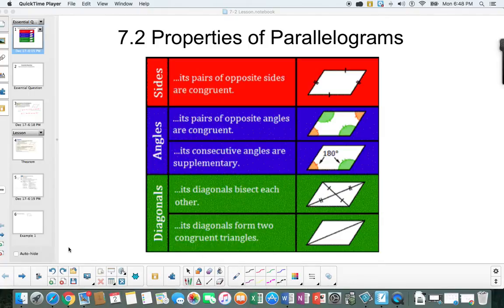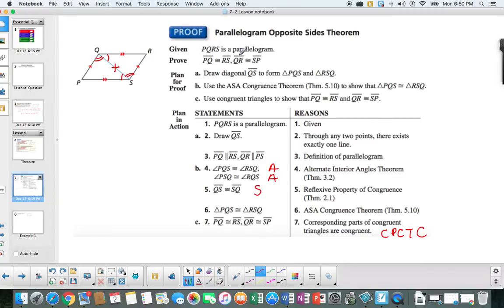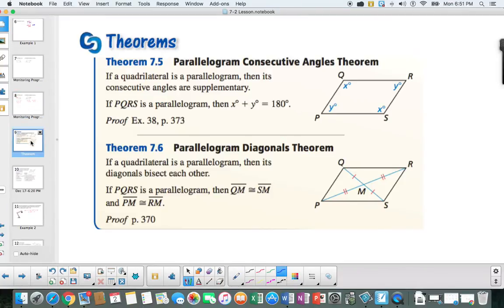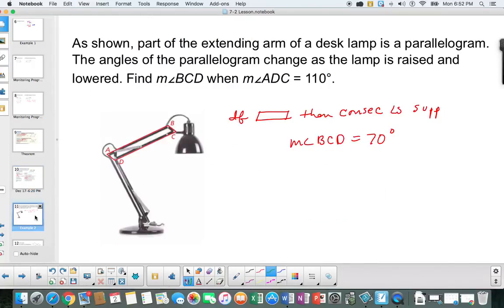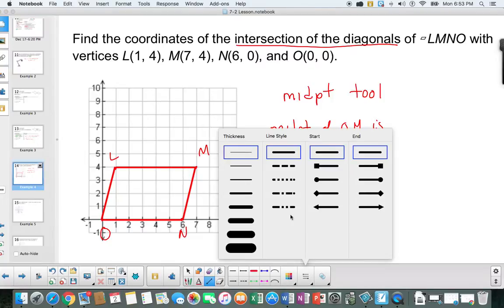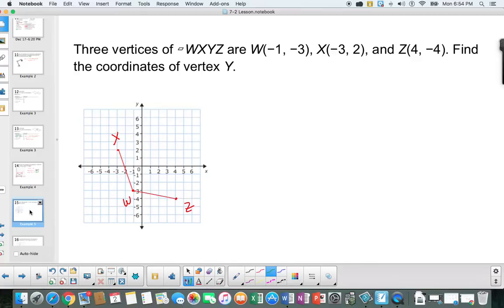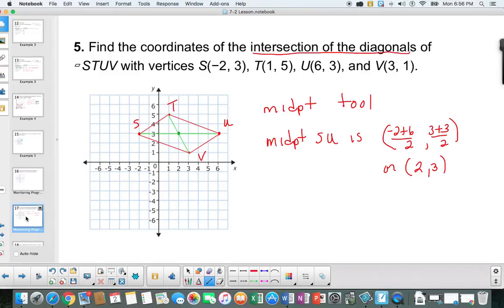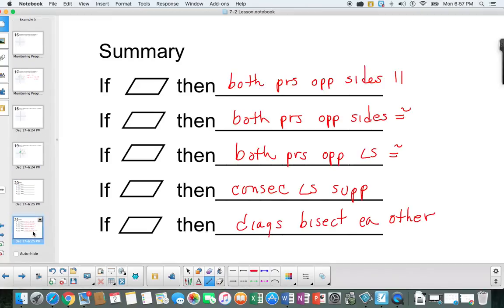7 2 Screencast Geometry